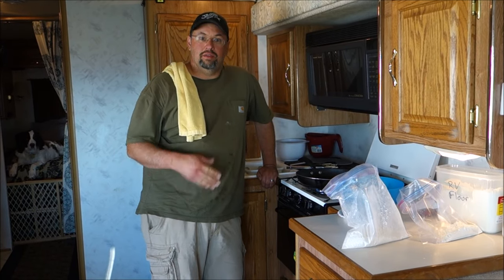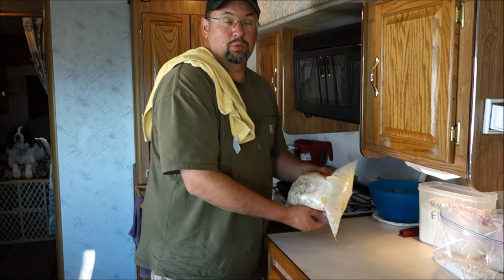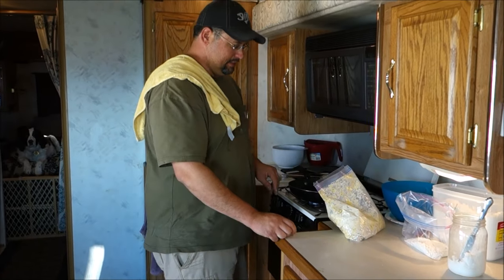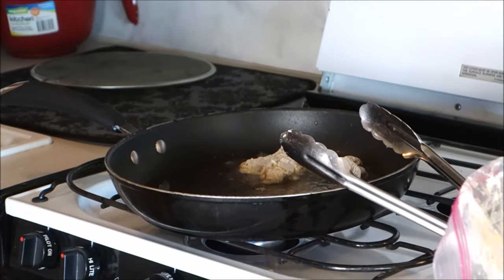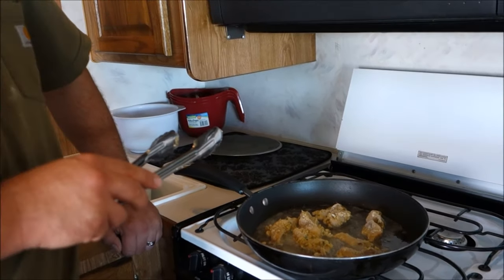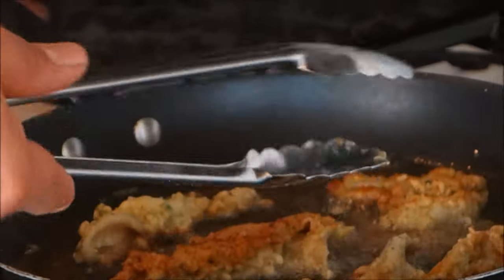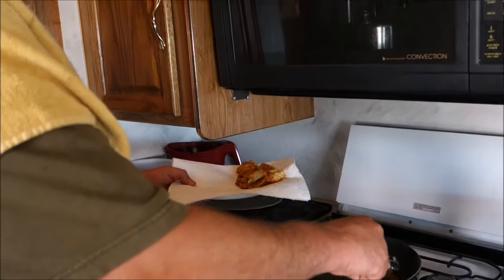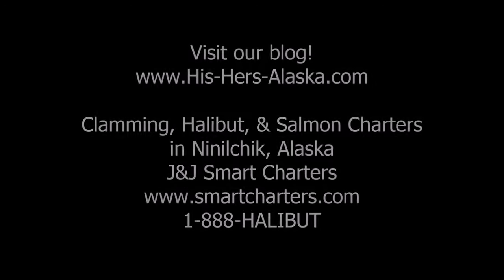Frying clams right after digging them!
Now we will show you how we like to fry our razor clams.

Do you want the freedom to travel?